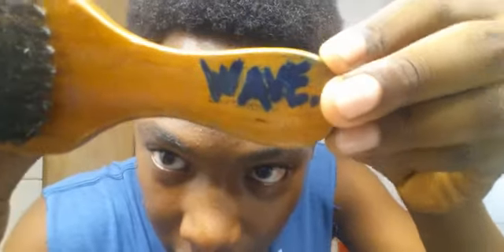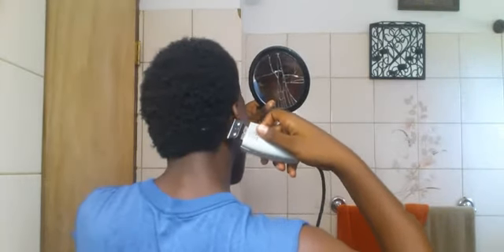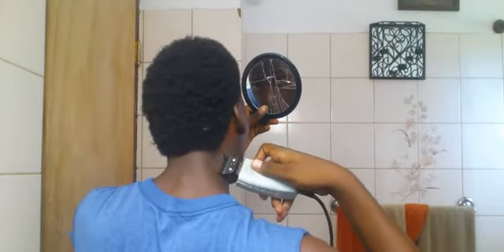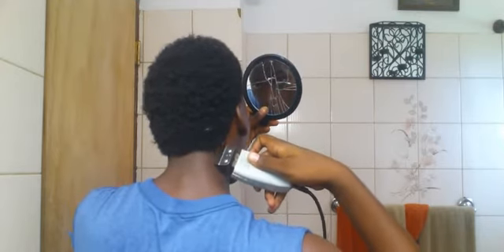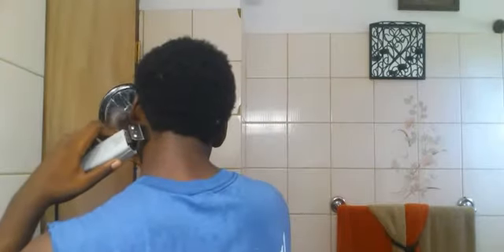Barber Tutorial| How To Taper Your Own Hair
This is my first barber tutorial so please chill if I was doing something wrong...hope yall enjoy my goffy humor and tutorial later peeps..ps not the candy